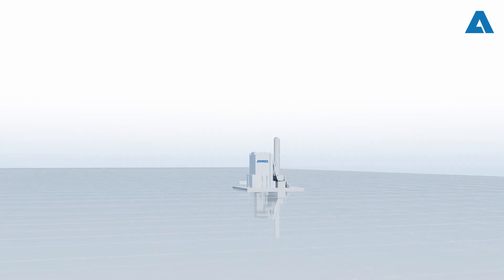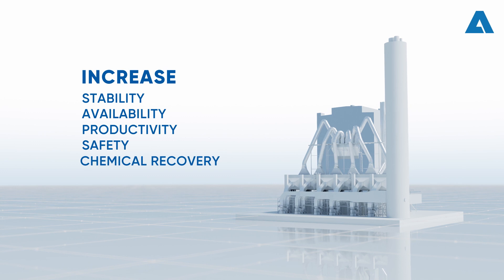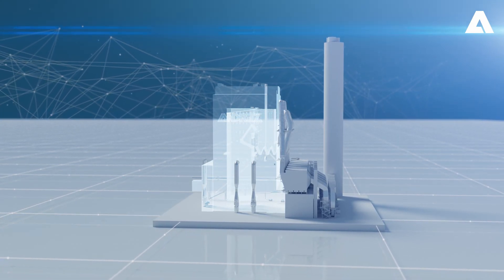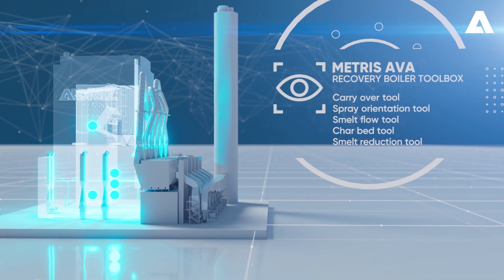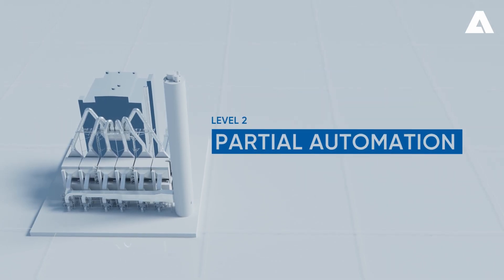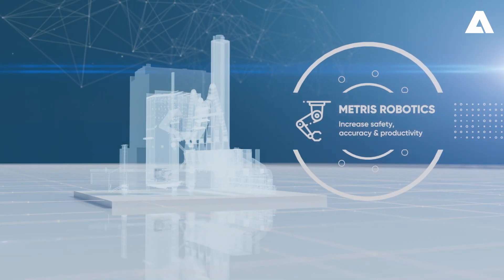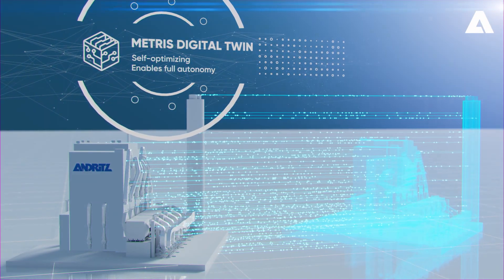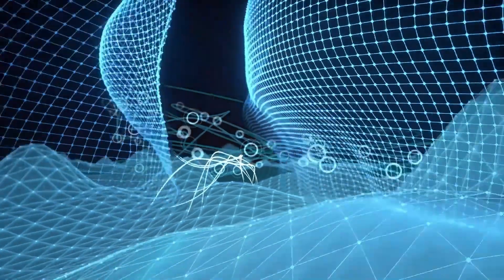ANDRITZ Autonomous Recovery Boiler Solutions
We at ANDRITZ have combined our world-leading recovery boiler expertise with the latest Metris digital innovations to create ANDRITZ Autonomous Recovery Boiler Solutions.

Together, these solutions not only reduce emissions and operating costs, but also increase the stability, availability, productivity, safety and chemical recovery of any boiler. You can gradually increase the level of autonomy through the stepwise integration of Metris digital solutions, providing you with a clear path to full autonomy.